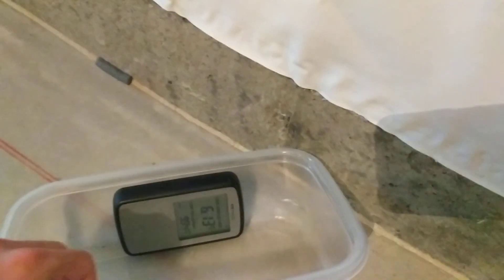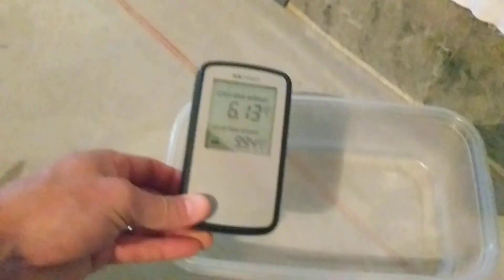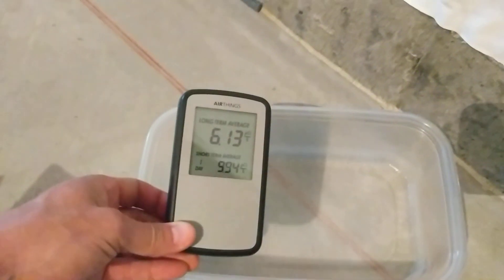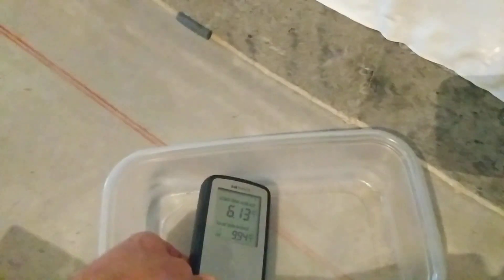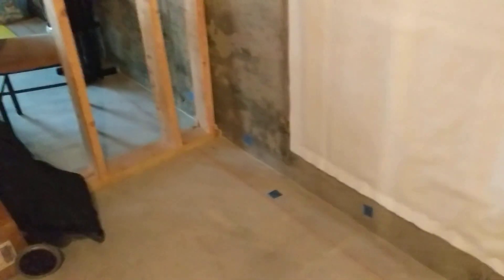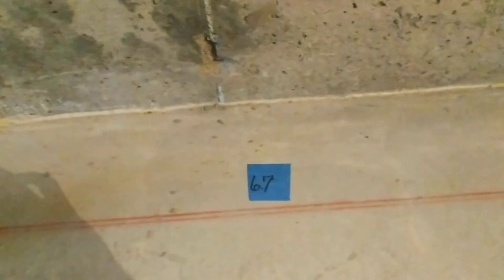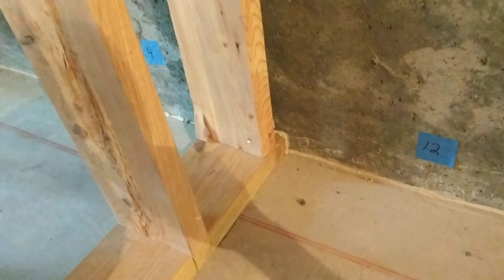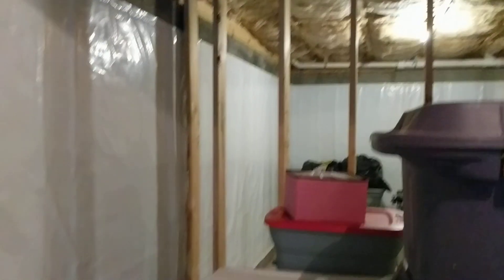How to locate radon gas entering a basement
My method of locating radon "hot spots" in a basement using a Corentium digital radon detector and a plastic food storage container.